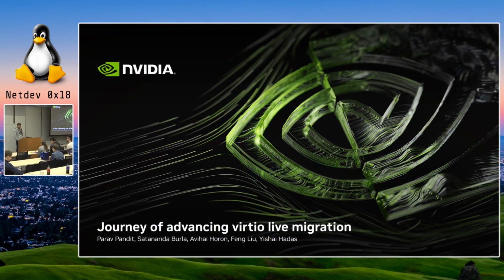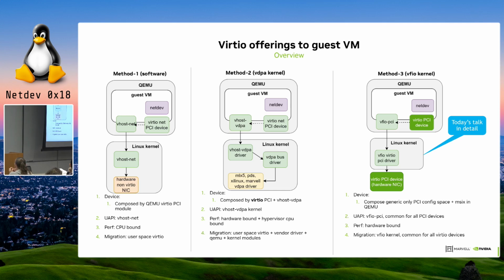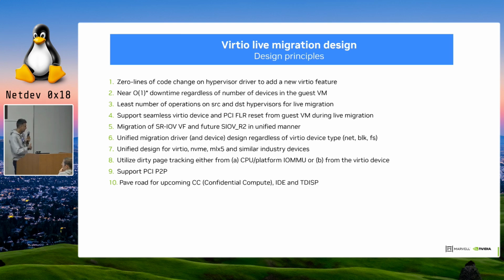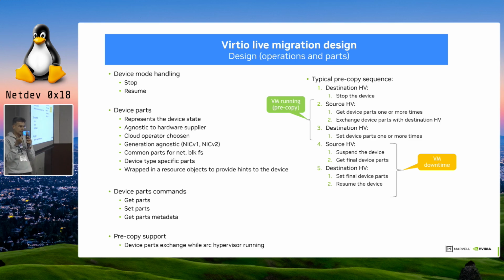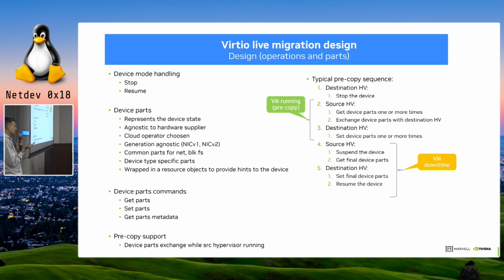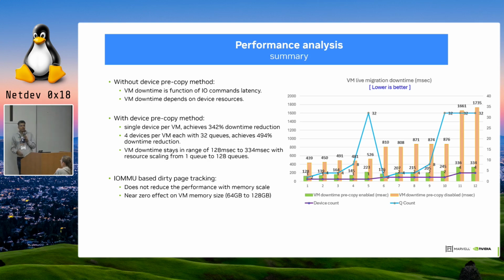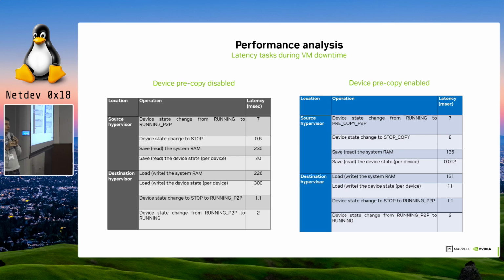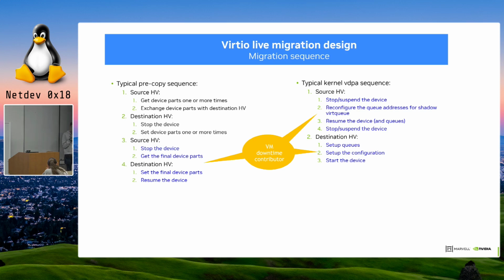Netdev 0x18 - Journey of advancing device migration for virtio PCI hardware devices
Parav Pandit, et al on Journey of advancing device migration for virtio PCI hardware devices